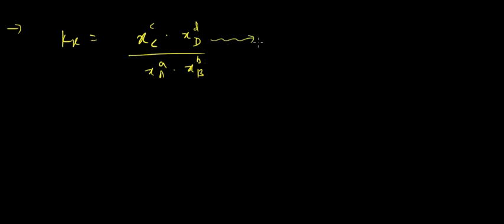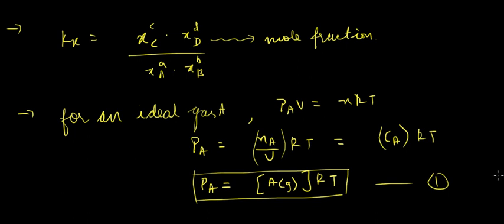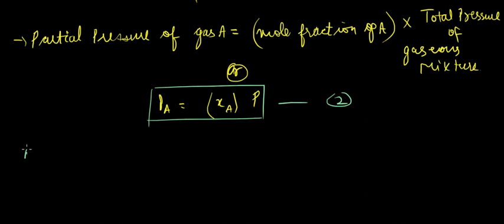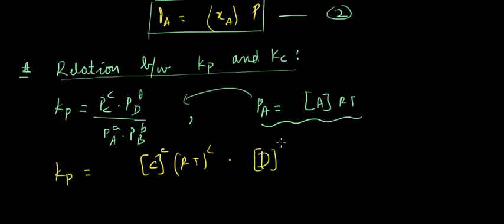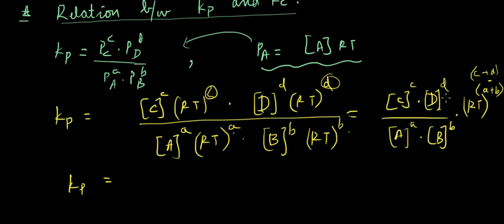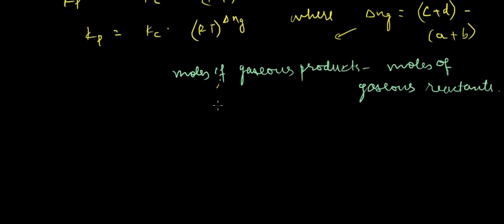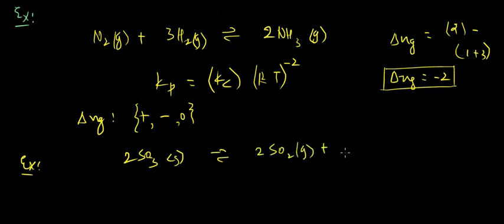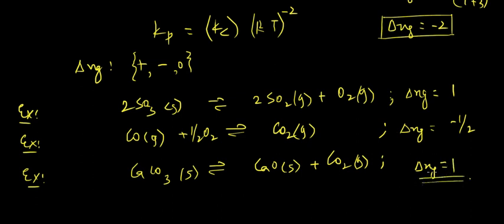132. Equillibrium Constants for Gases